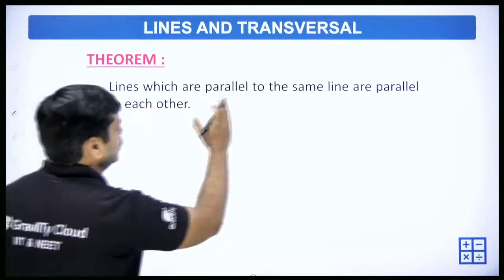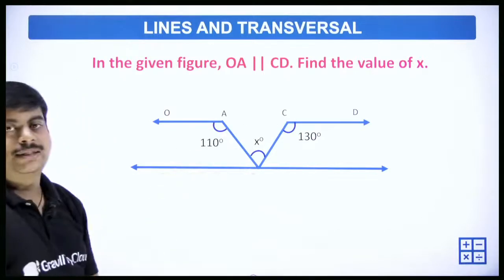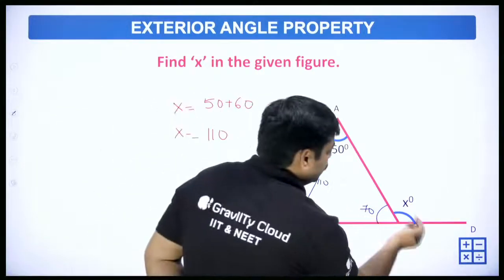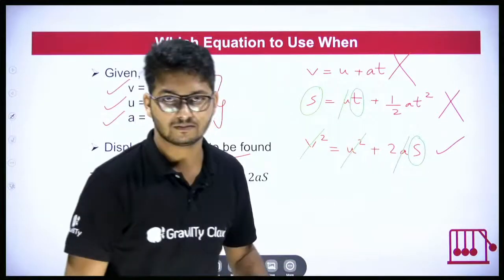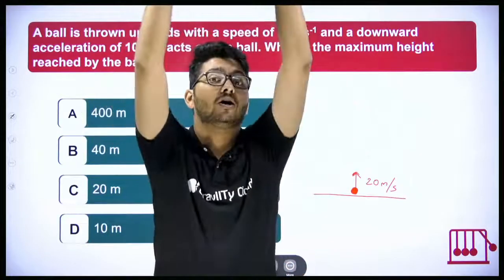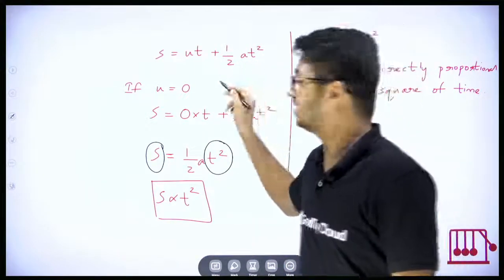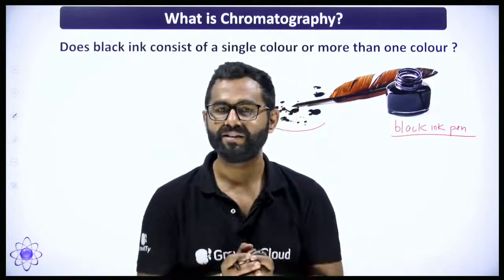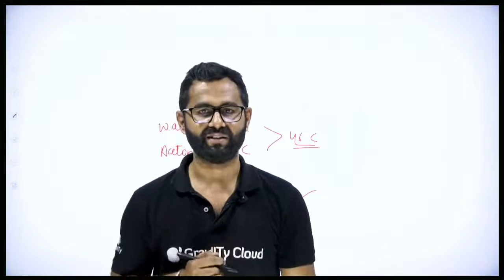Lines And Angles Properties Or A Triangle|Class9|Maths |CBSE,ICSE,NTSE, Olympiad,IIT&NEET Foundation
Lines And Angles Properties Or A Triangle | Class 9 | Maths | CBSE, ICSE, NTSE, Olympiad, IIT & NEET Foundation